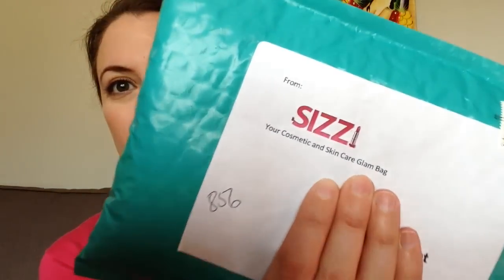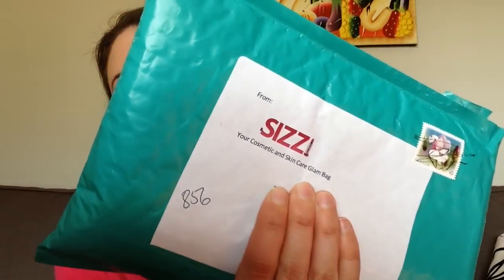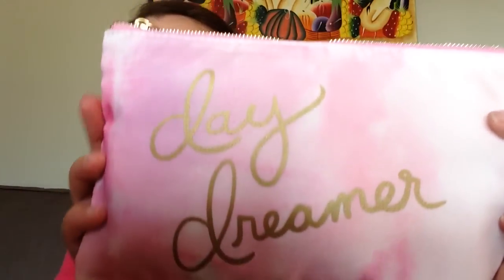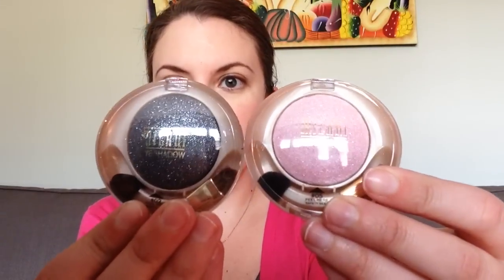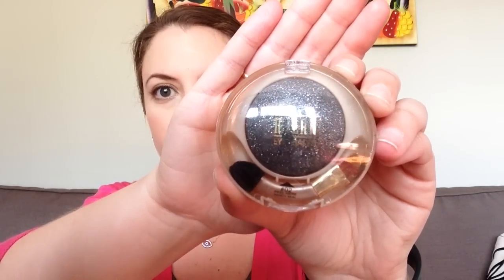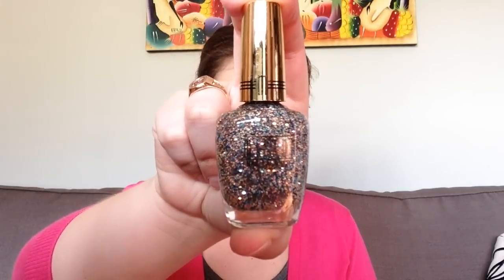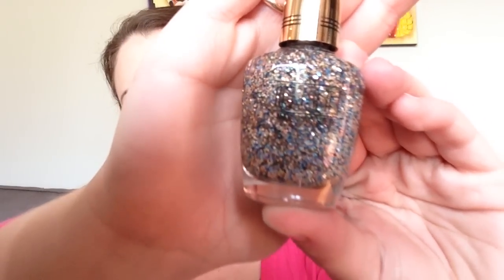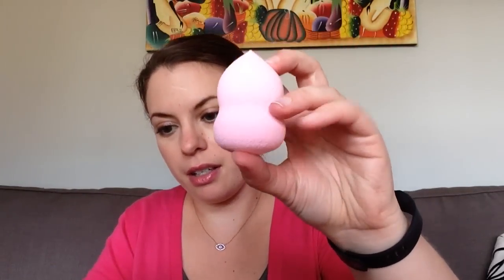SIZZI Glam Bag - *NEW* Subscription Box June 2015 Unboxing & Review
**PLEASE NOTE: SIZZI is no longer in business.**

SIZZI Glam Bag is a new subscription box service based out of Canada (and currently only ships within Canada). They offer a cosmetic bag filled with 4-5 beauty items for $14 a month (shipping included).